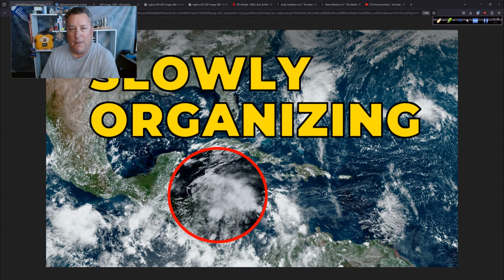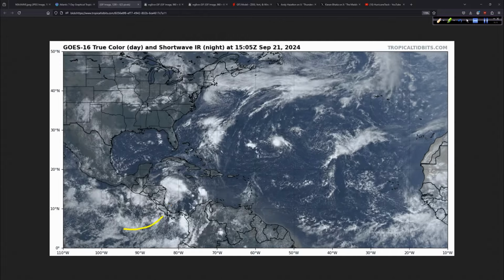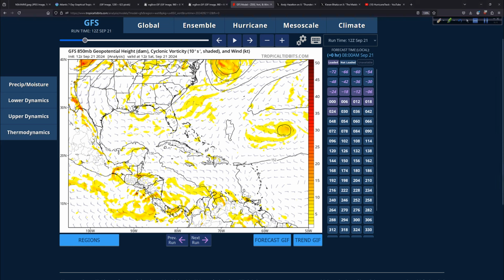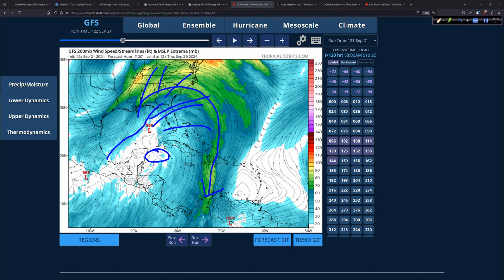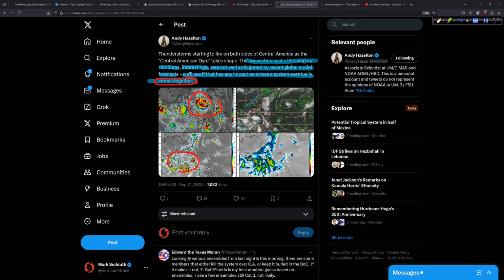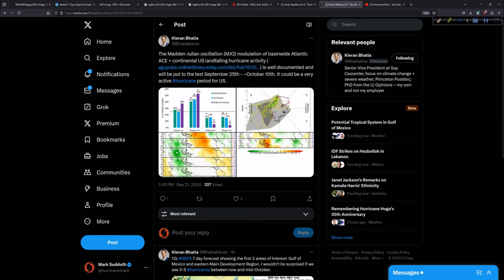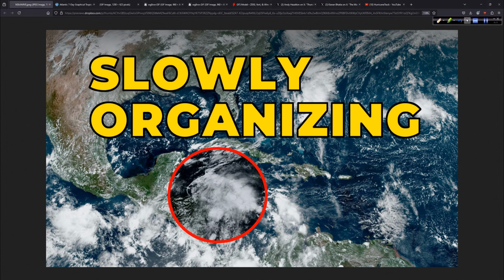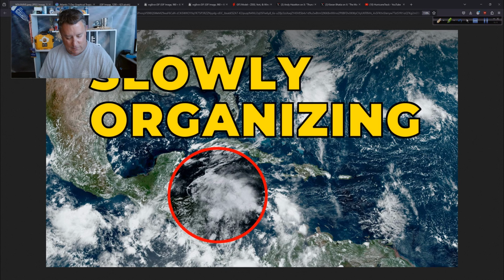Gulf Storm Becoming More Likely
Our CAG event is beginning to unfold and we should see an Invest later today or tonight. Here's the latest, plus a couple of big announcements!